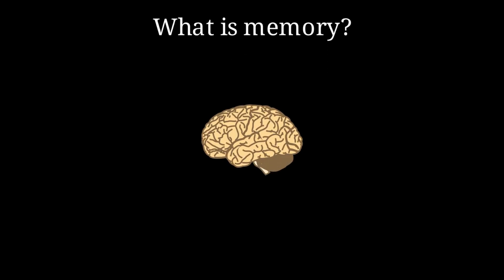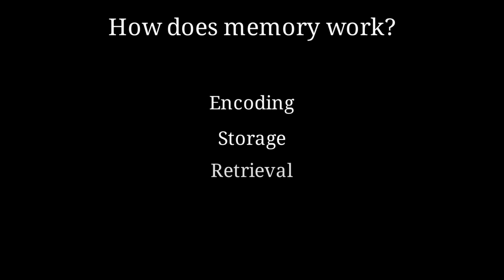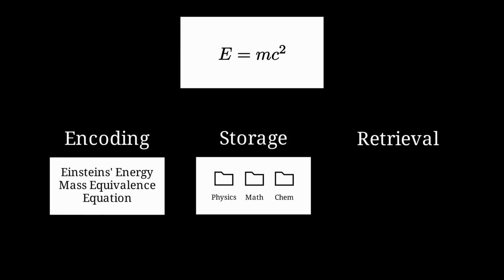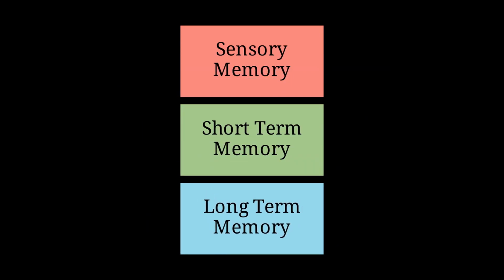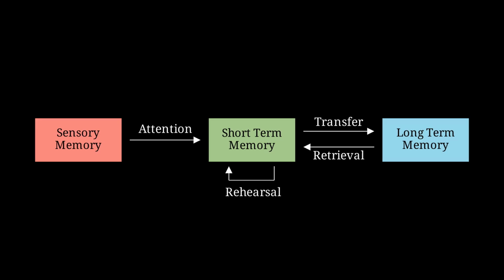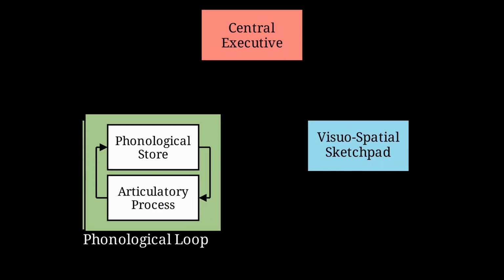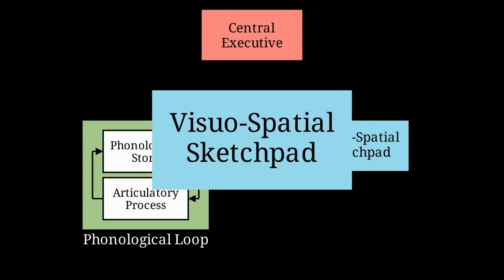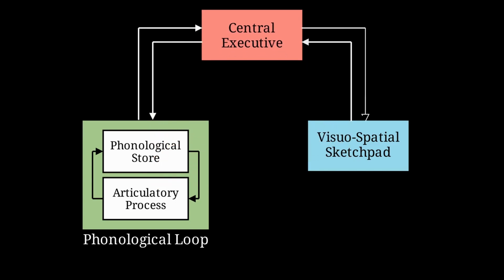A Quick Introduction to Memory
Bibliography:
- Foster, Jonathan K. Memory: A very short introduction. OUP Oxford, 2008.
- Baddeley, Alan. "The episodic buffer: a new component of working memory?." Trends in cognitive sciences 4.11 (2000): 417-423.